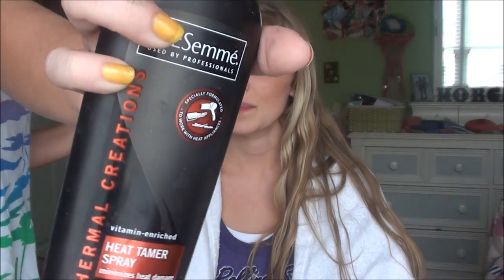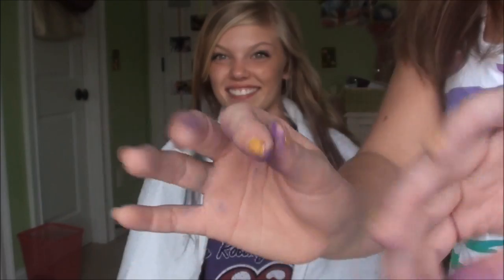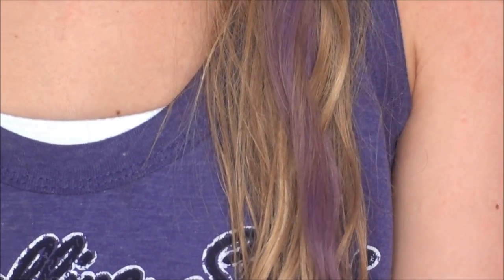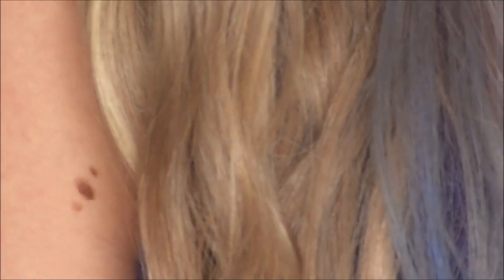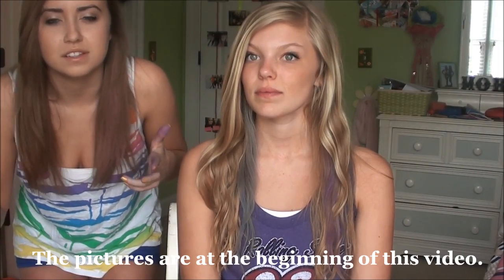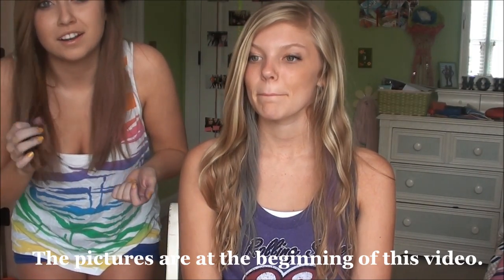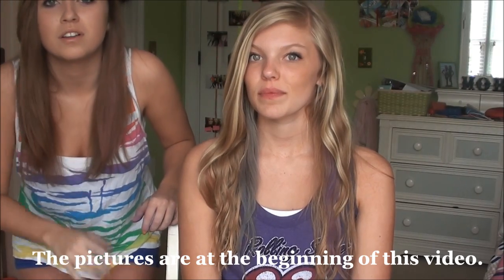How to Color Your Hair With Chalk Pastels!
We hope that you guys found this helpful and we hope that you'll try it out!

-Morgan